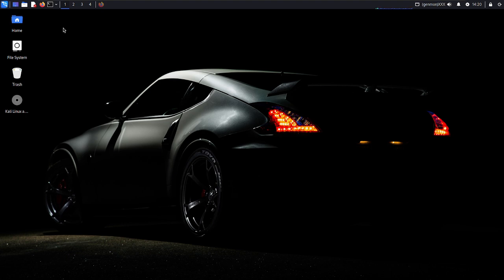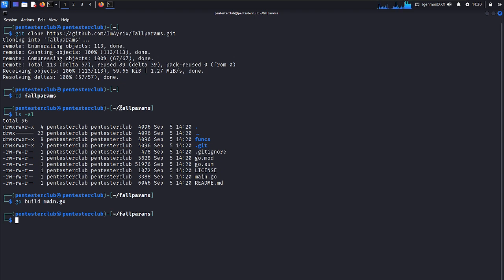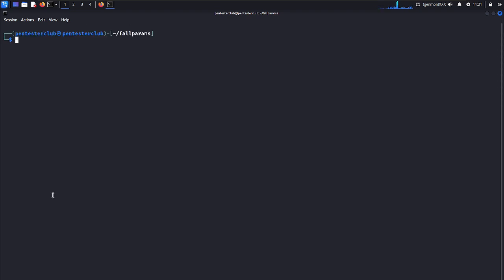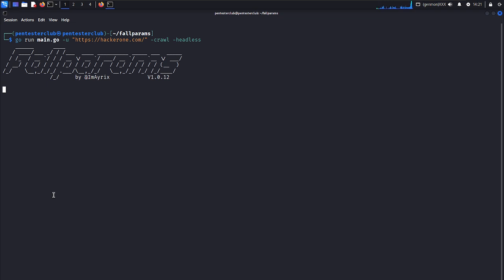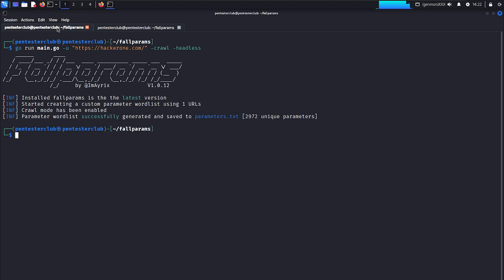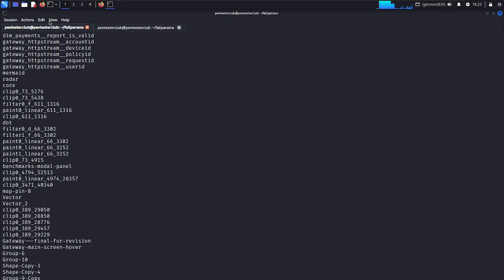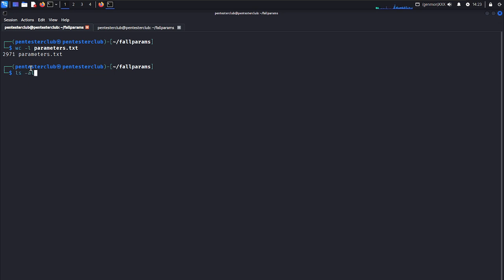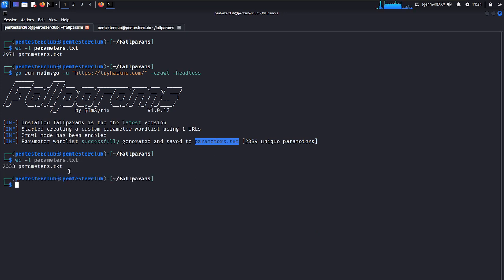Bug Bounty Tips: Discover Hidden Parameters with Fallparam 🚀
🔎 Fallparam – Finding Hidden Parameters in Bug Bounty Hunting 🔎

In this video, we explore Fallparam, a powerful tool used by bug bounty hunters and penetration testers to discover hidden and vulnerable parameters in web applications.

💻 What you’ll learn in this tutorial:

What is Fallparam and why it’s useful in bug bounty hunting 🕵️‍♂️

How to find hidden parameters in web applications 🌐

Real-world parameter discovery techniques ⚡

Practical examples with Fallparam 🚀

Tips to maximize recon efficiency and uncover vulnerabilities 🔐

Whether you’re a beginner in ethical hacking or an experienced bug bounty hunter, this guide will help you enhance your recon skills and increase your chances of finding impactful bugs.